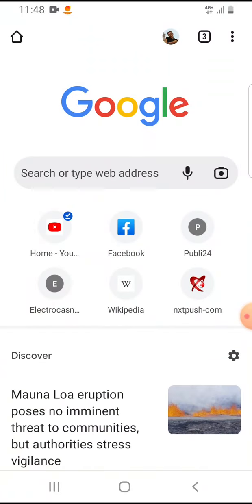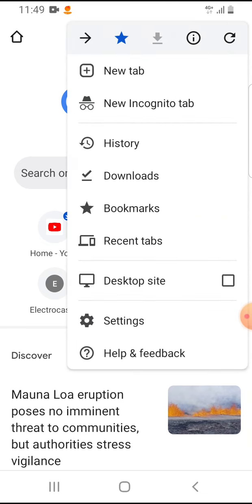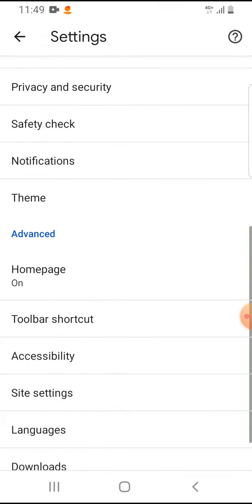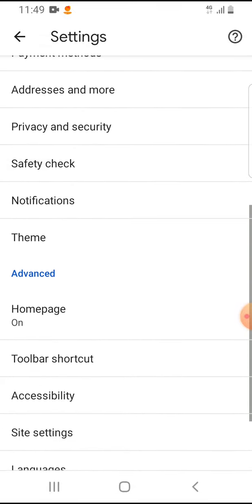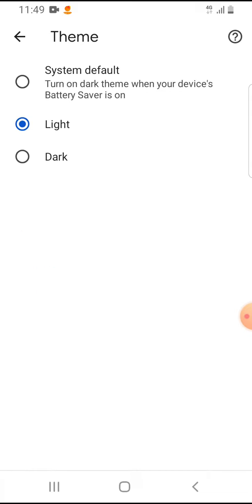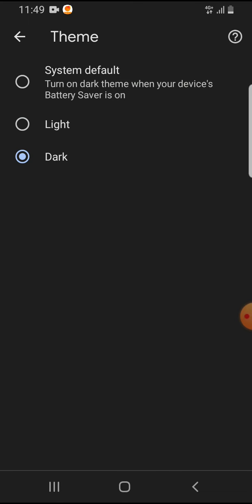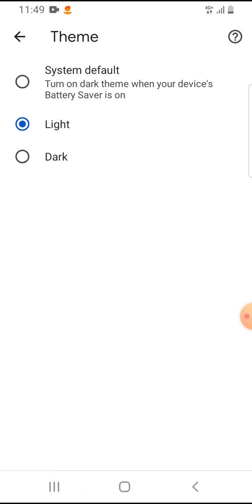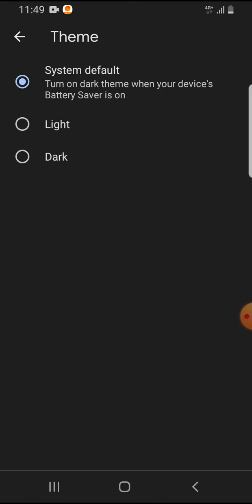How to change the theme in Google Chrome?